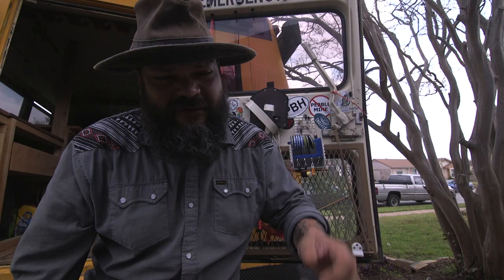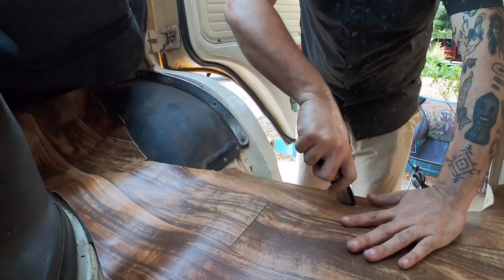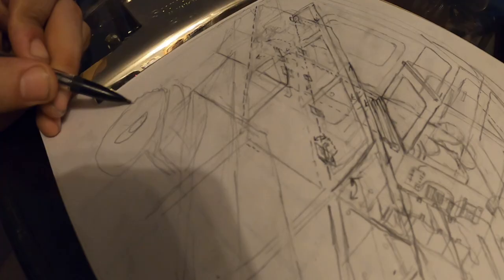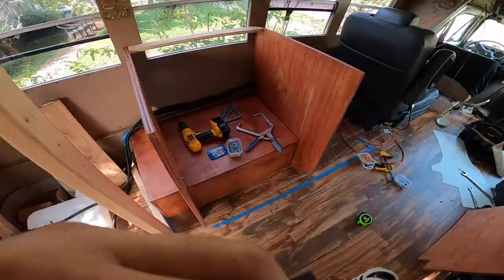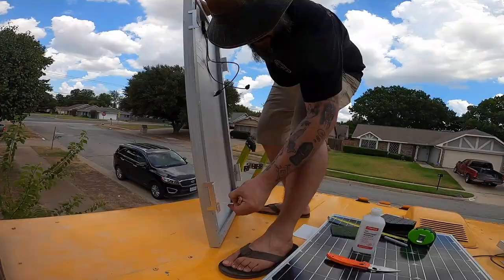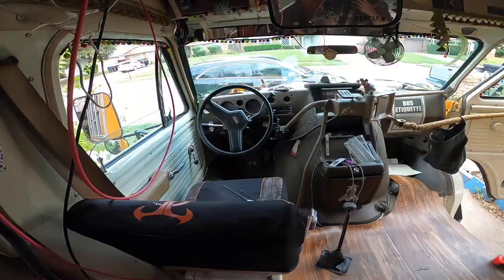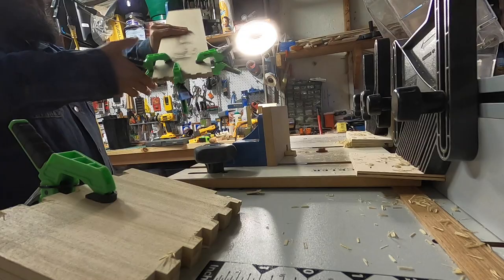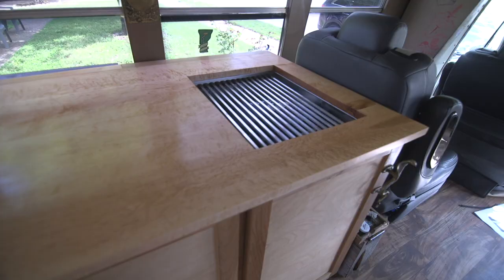BUILDING THE ULTIMATE FISHING RIG | 4X4 SHORT BUS CONVERSION | FISHING WITH JAY EP.1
READY TO ROLL!!…almost

We have our bus. We have our boat. And we have Mr. J. Rockfish on board to steer the ship. But before we can hit the road, we’ve got some work to do.

The bus…it needs a new motor and maybe some other stuff (TBD) that’s been hiding under 40 years of crust and crud…
The boat, it needs some fiberglass work. A casting platform and floor would be cool…maybe a paint job.

And Jay, well his gear is pretty shot, and his normally ripped physique has been obscured under some COVID poundage he acquired over the past year or so…And maybe a pedicure and haircut are in order before stepping in front of the camera…

First, the bus. A little interior decorating perhaps.

The 14 seats built for preschoolers don’t quite accommodate over-sized fishing dudes. And, come to find out, there are no rod racks. No bar. No stereo. No beds. No fly-tying stations. And no beer fridge. How did those kids survive?

Time to gut this thing…Check it out!